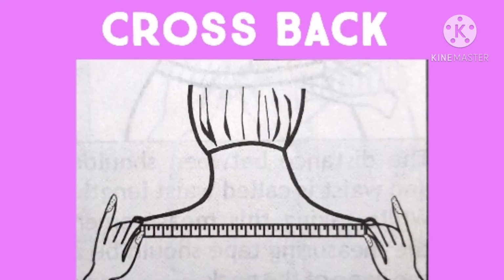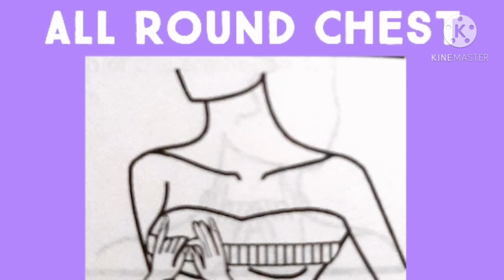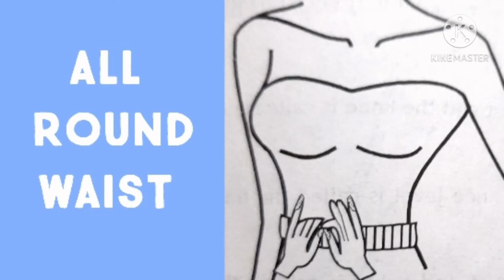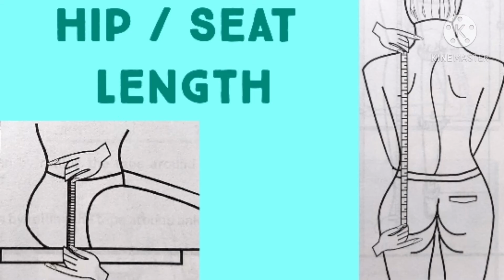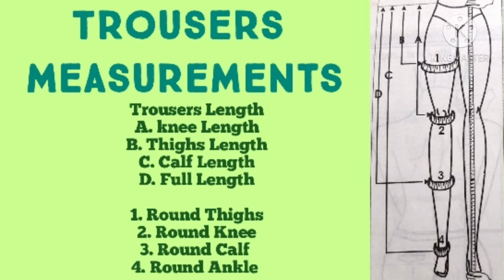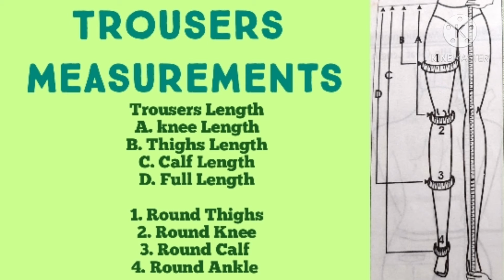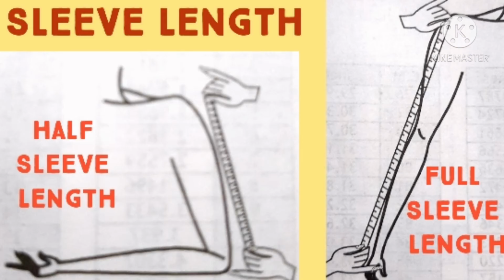Measurements for a dress || 100 Drafts 'n' Patterns || How to take measurements || Explained.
the video explains the basic measurements and the technique to measure.

1. Cross Back
2. Round Bust /  Chest
3. Waist Length
4. All Round Waist
5. Hip / Seat Length
6. Around Hips
7. Trouser Measurements
8. Crotch Measurements
9. Sleeve Length